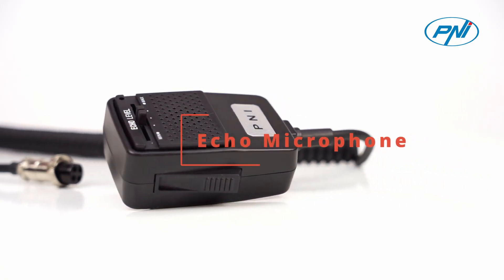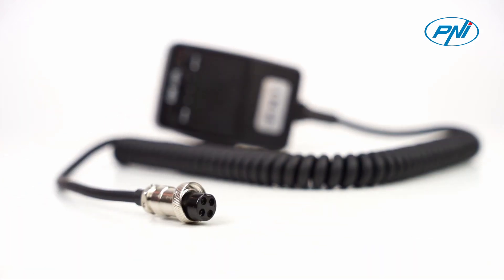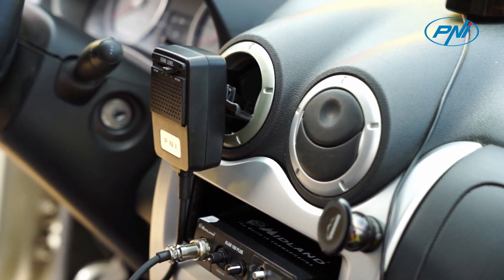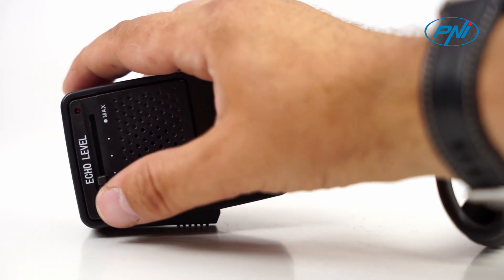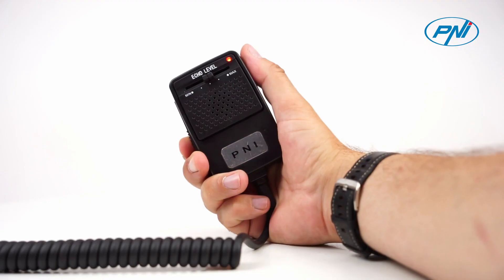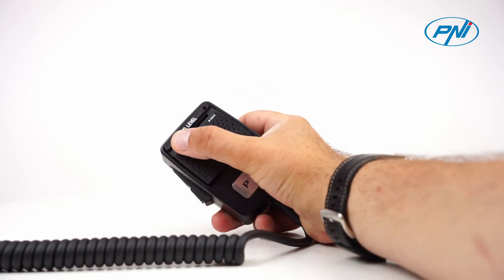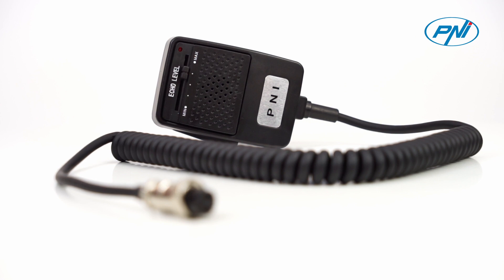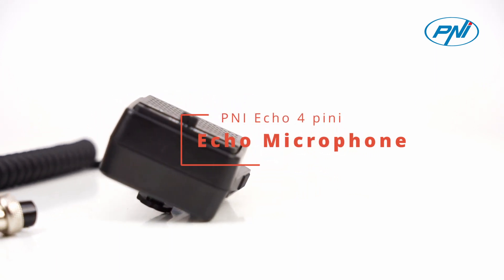PNI Echo Microphone 4 Pin for CB Radio UK